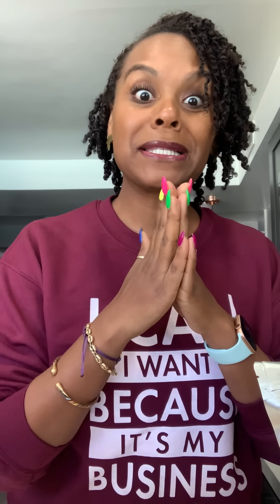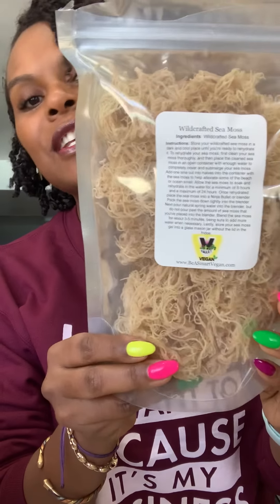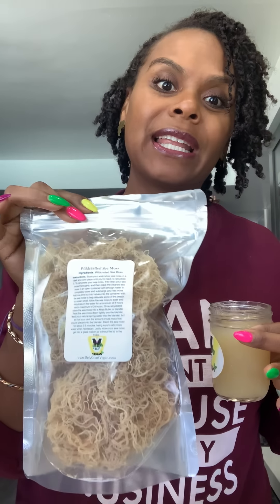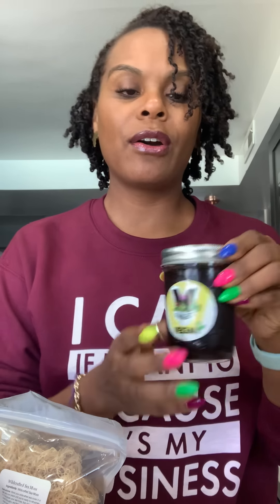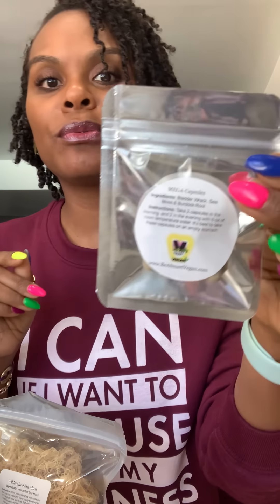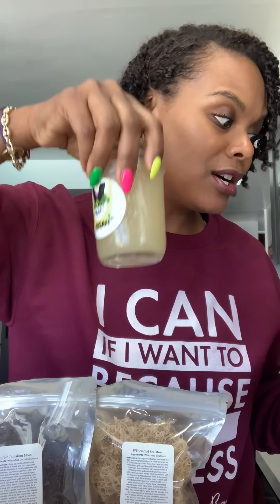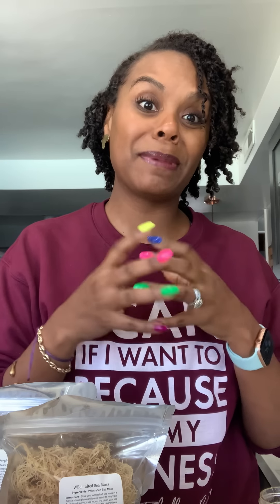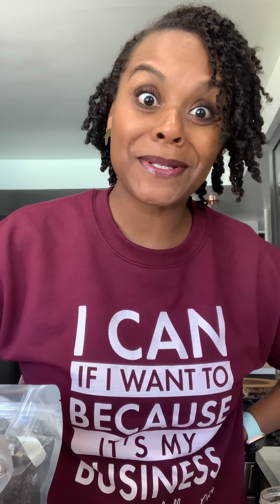Let’s talk Wellness and SeaMoss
Honey come on in the room and let’s talk about @beasmartvegan amazing products!  Stay safe and healthy family! ❤️Love y’all!
Africa earrings from @motherlandstuff